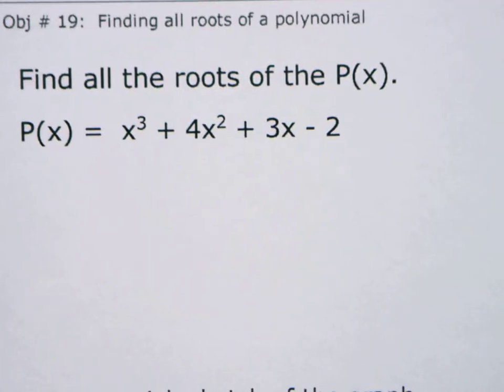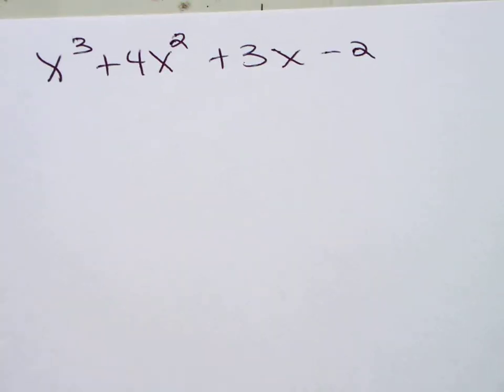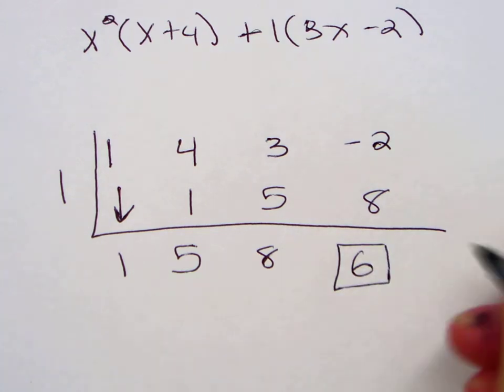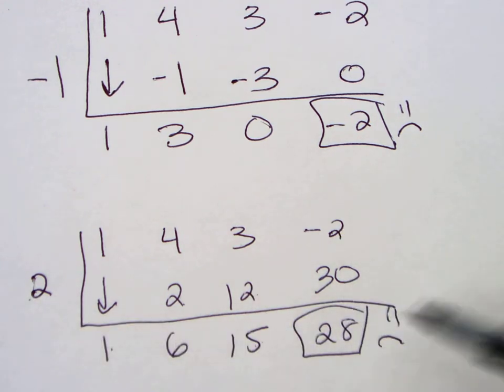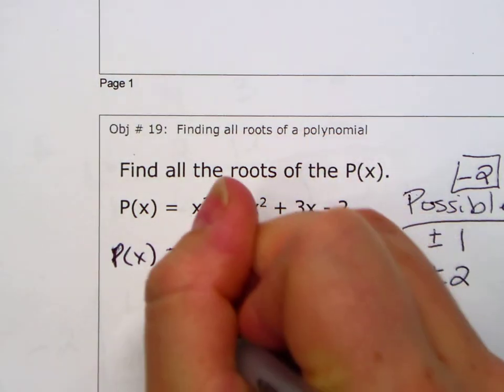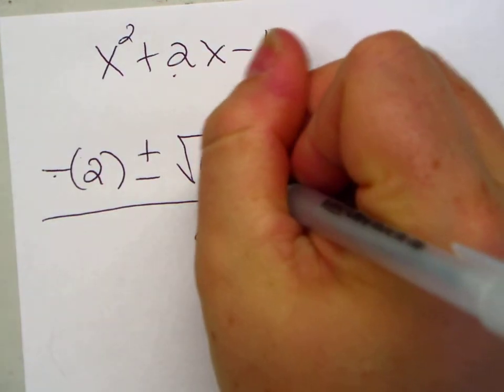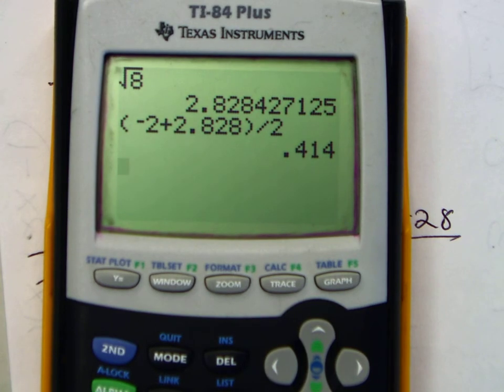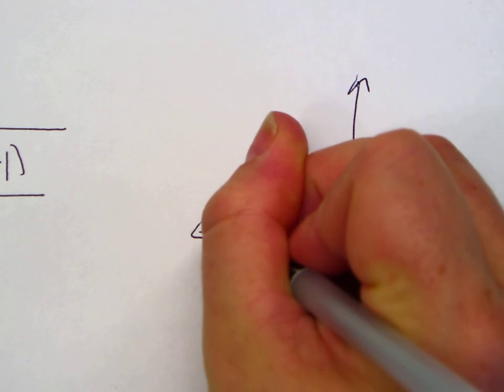19.1 Finding Roots 2